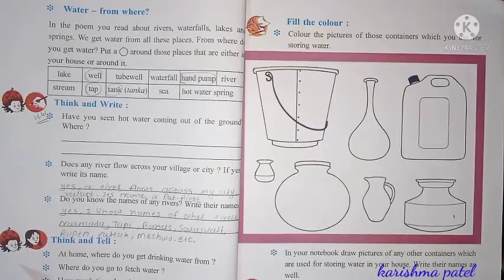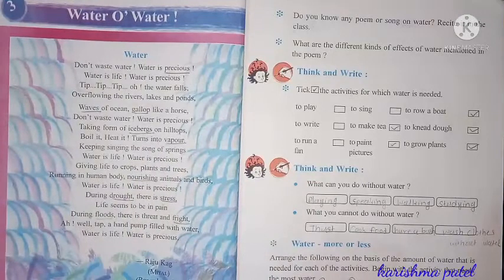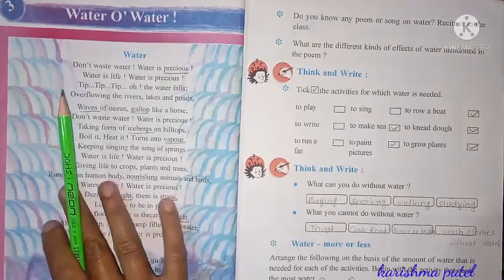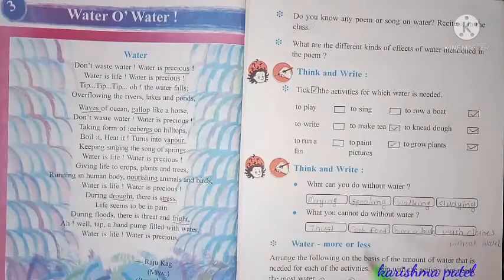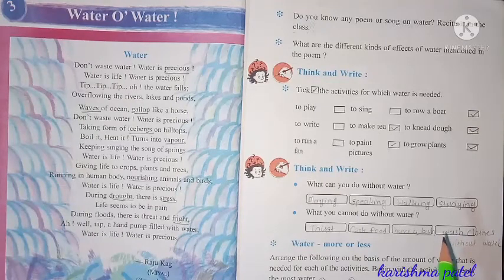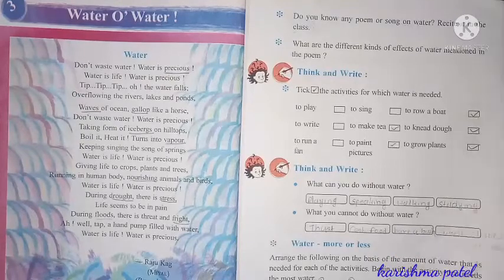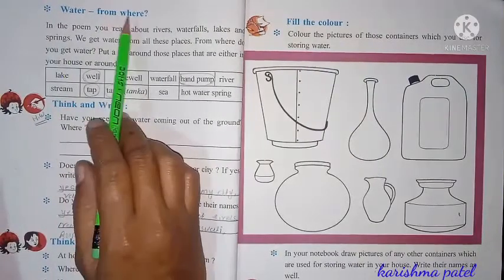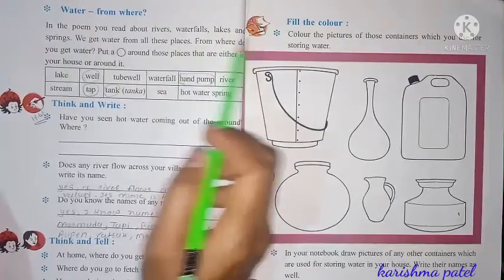std 3 (Eng med)sub-Evs ch- 3 part -2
by Karishma Patel